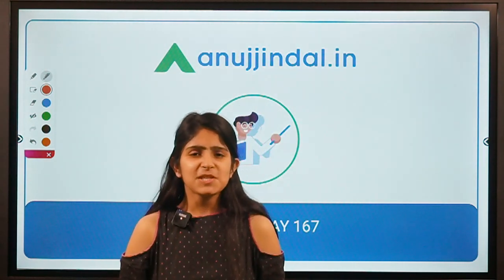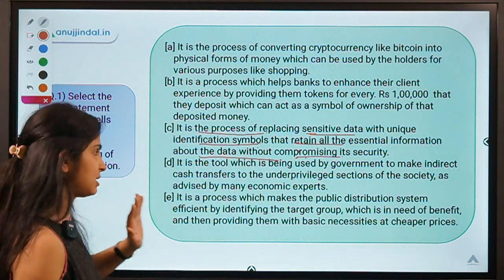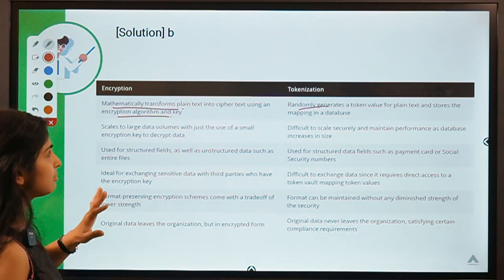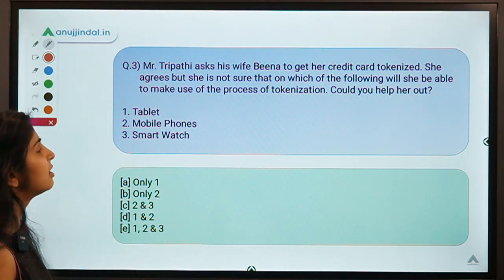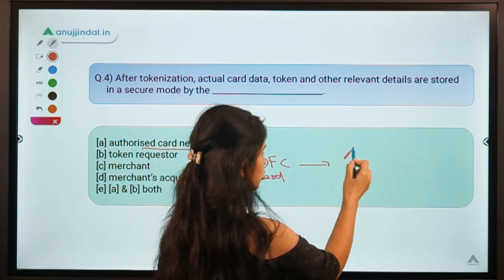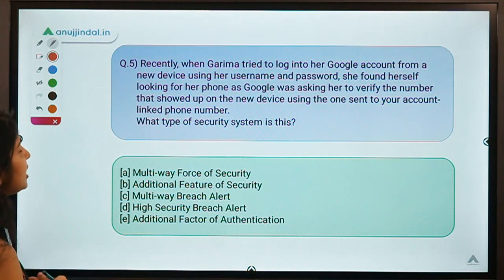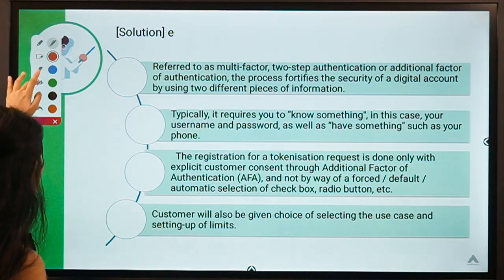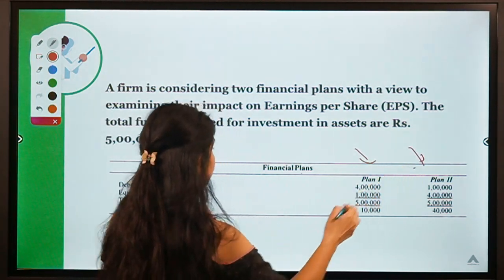RBI 247 | Let's talk about Tokenization | RBI 2020 & SEBI 2020 | Day 167 - by Mansi Ma'am